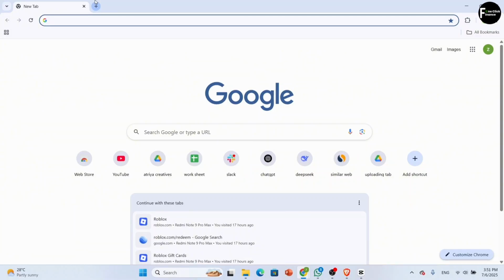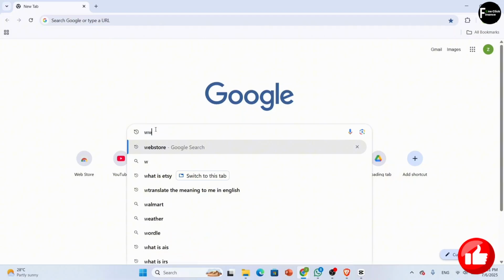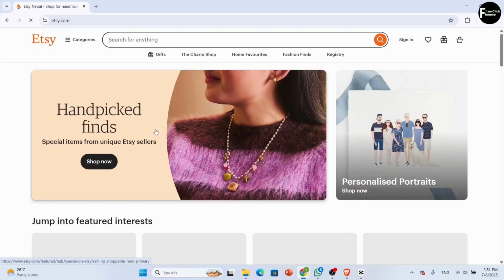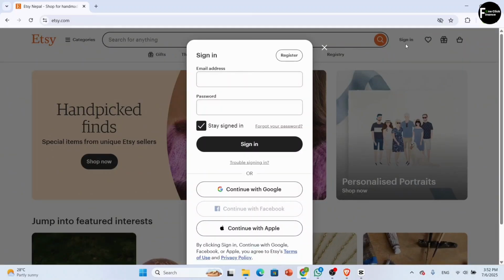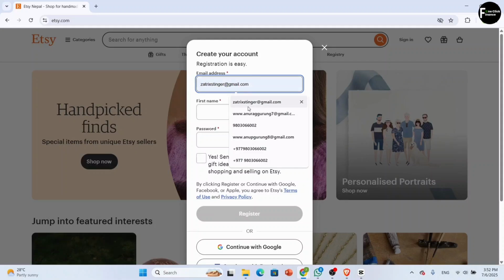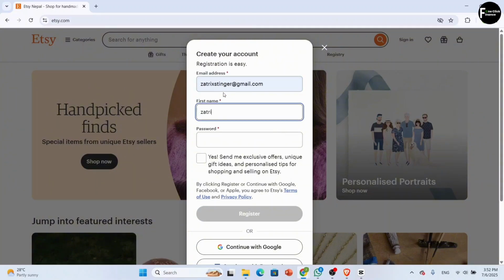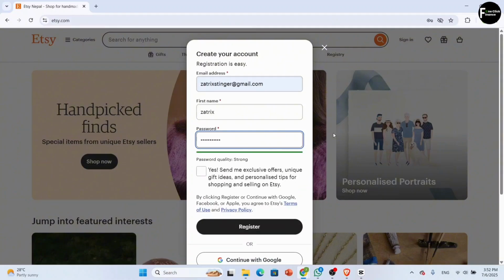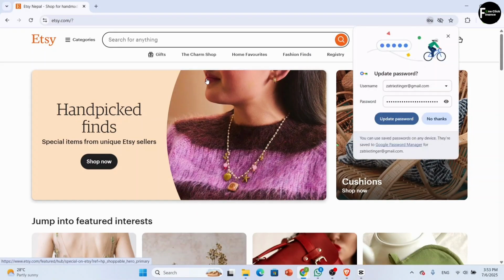How to Create Etsy Account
Want to create an Etsy account and start shopping or selling handmade items? This video will guide you through the steps on how to create an Etsy account quickly and easily. Whether you're asking, "How do I sign up for Etsy?" or need help with the Etsy registration process, this tutorial has you covered. Learn the steps to set up your Etsy account and start exploring unique products or launching your own shop. Watch now to see how you can create an Etsy account today!

Timestamps:
00:00 How to Create Etsy Account
00:06 How Do I Sign Up for Etsy?